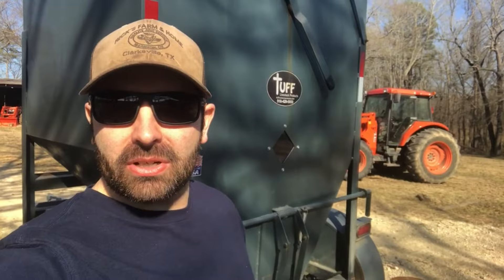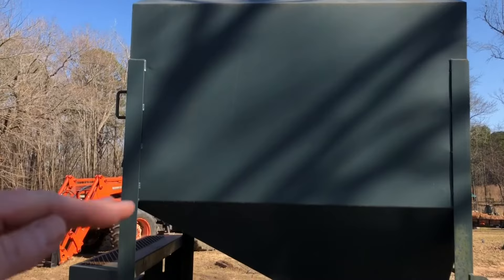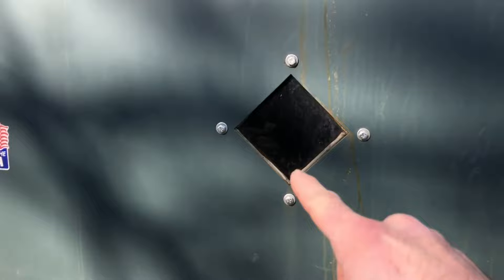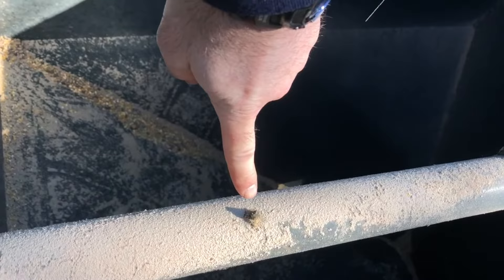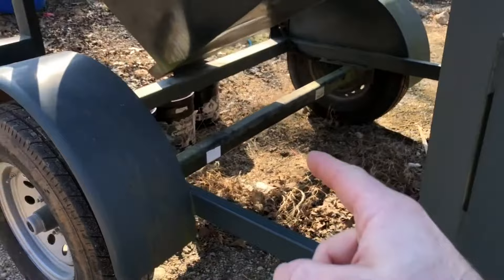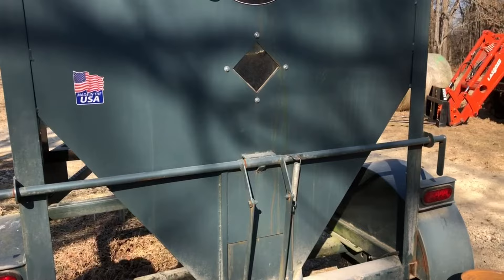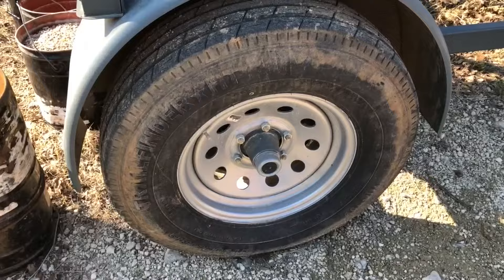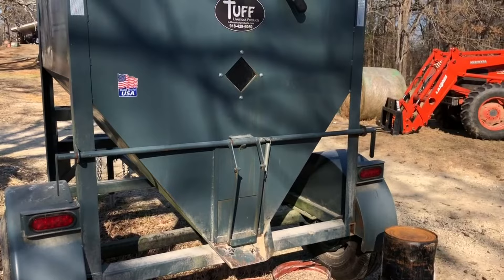Portable Grain Bin Feed Buggy Review | Tuff vs WerkWeld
Tuff Livestock Products 2.5 Ton (5000 lbs) Feed Buggy
WerkWeld Handi-Hopper 2 Ton

Overall, the Tuff portable feed buggy is very well built, and is much better quality than the WerkWeld Handi-Hopper in my opinion.